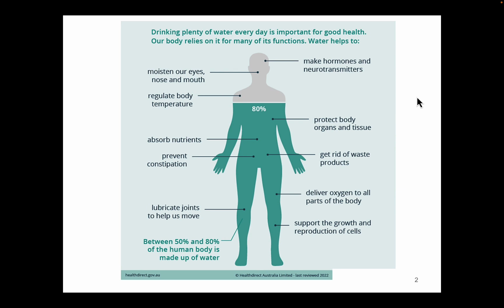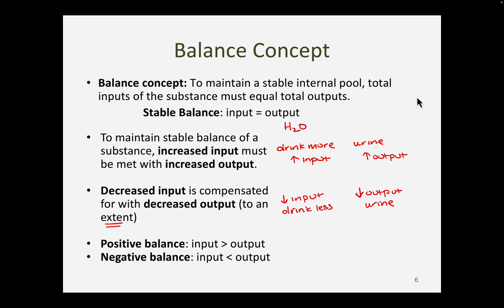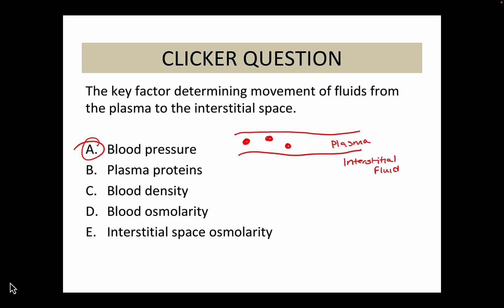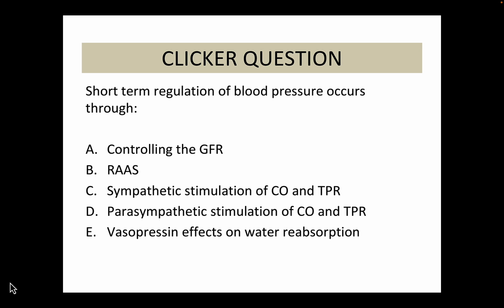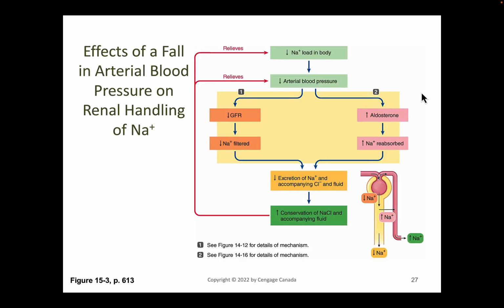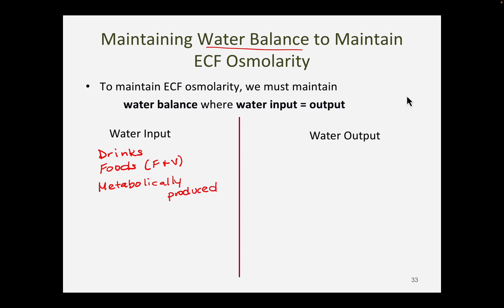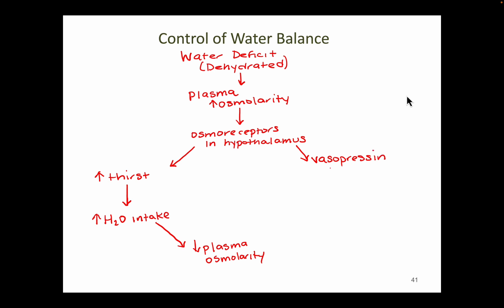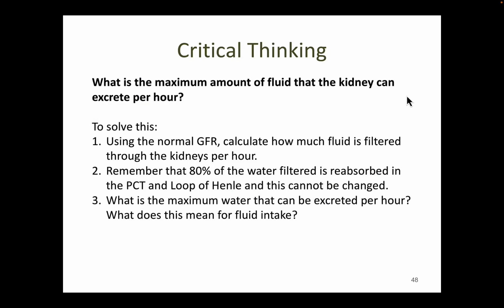Lecture 18 Fluid Balance